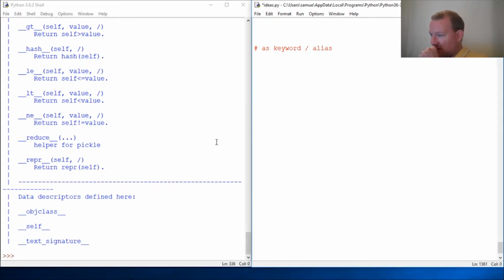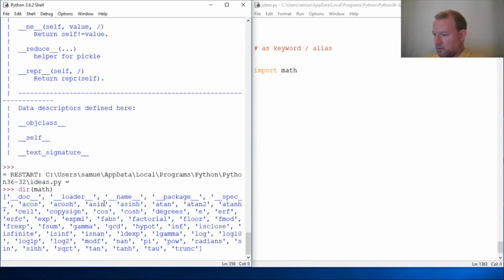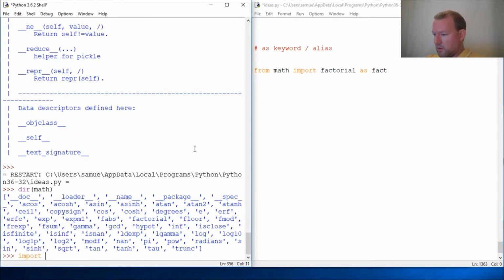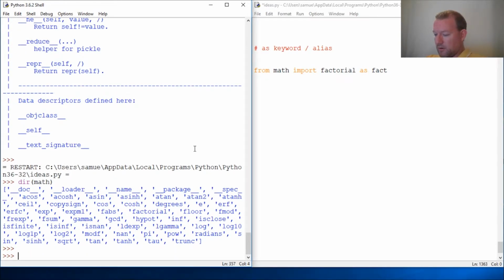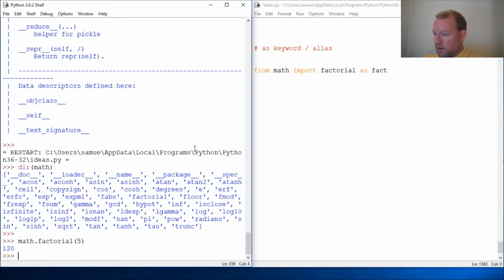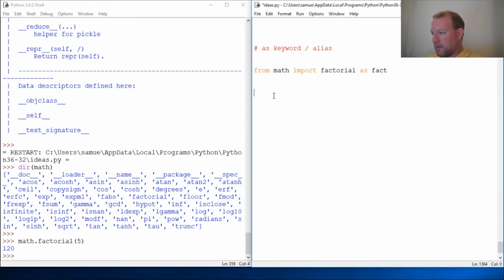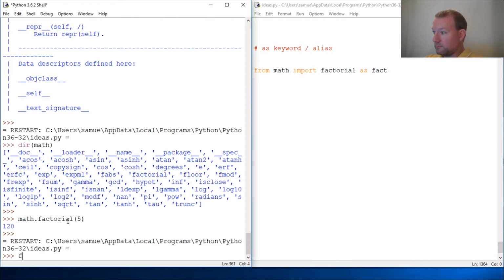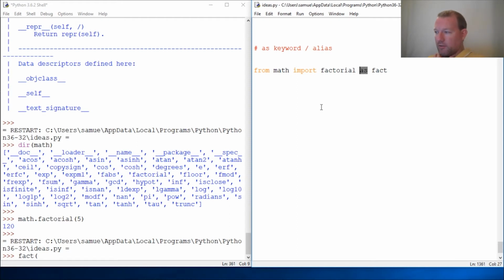Python Basics Keyword As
Learn how to use the keyword as to create an alias import in python